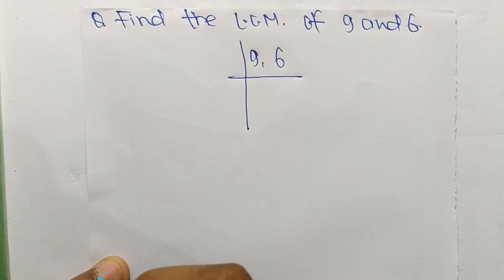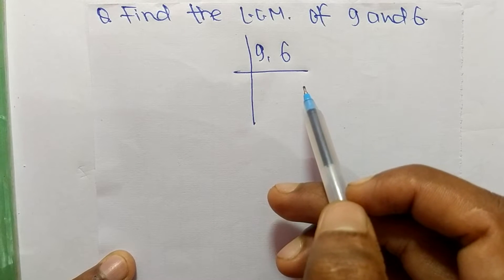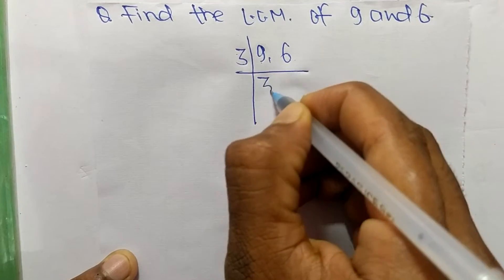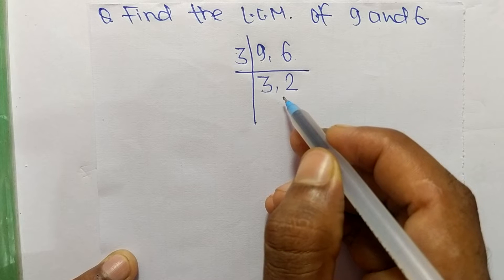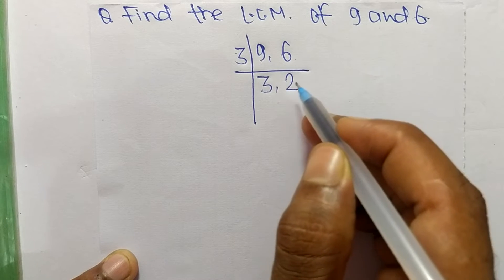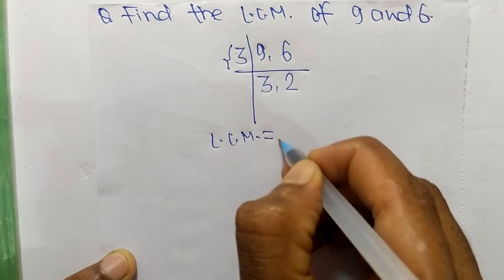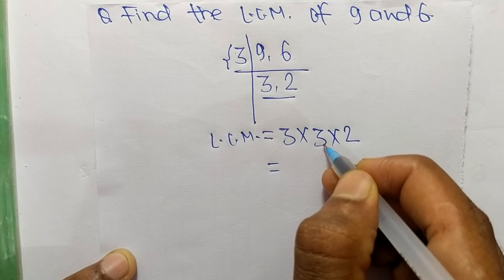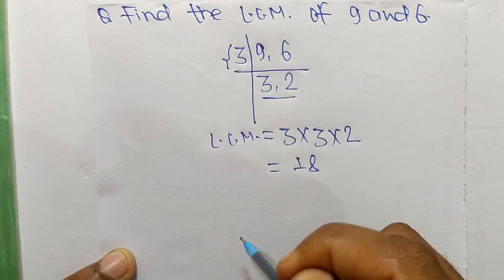LCM of 6 and 9